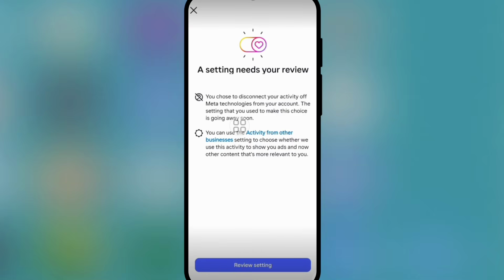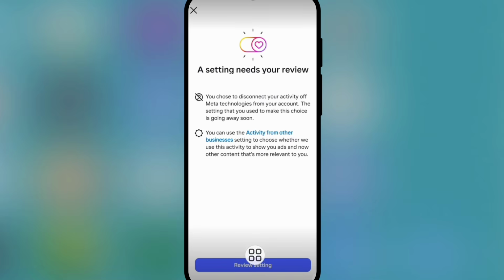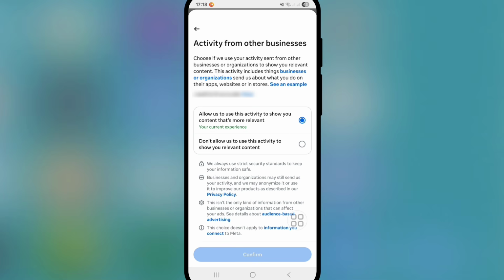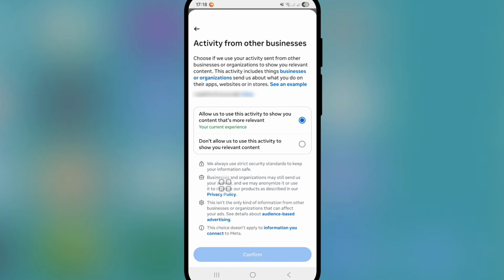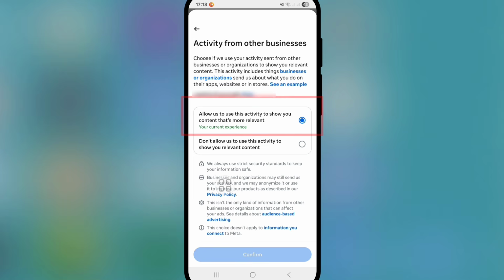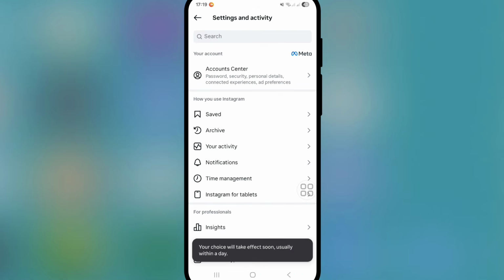A setting needs your review Instagram Problem 2026 | Fix Instagram A setting needs your review Error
A setting needs your review Instagram Problem 2026 | Fix Instagram A setting needs your review Error Problem